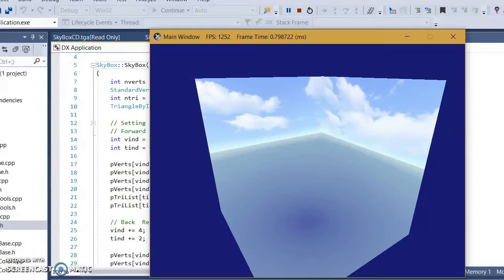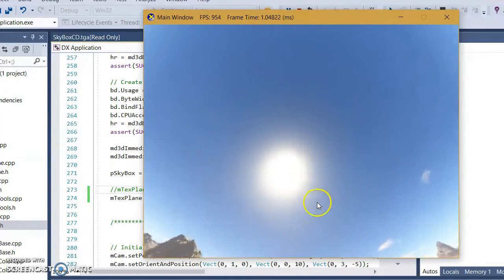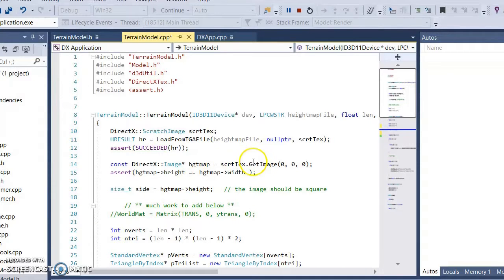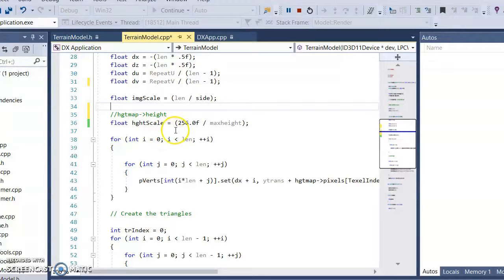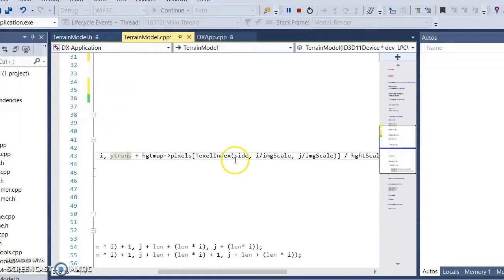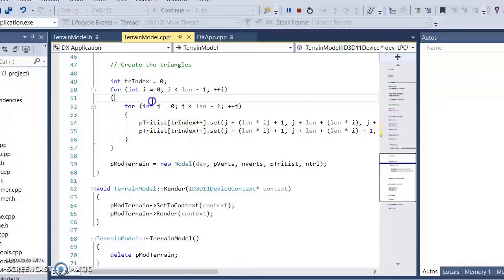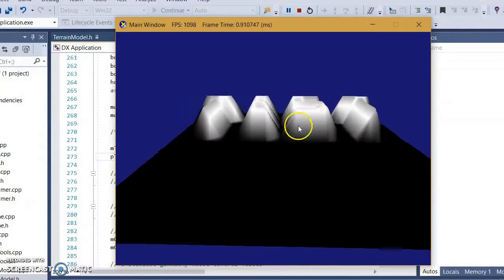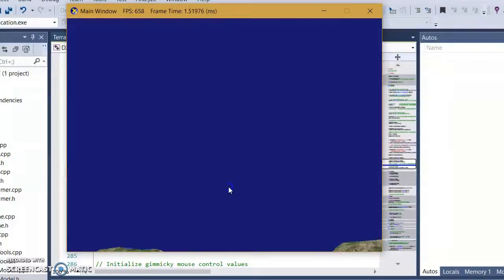Assignment 5 ASERRANO